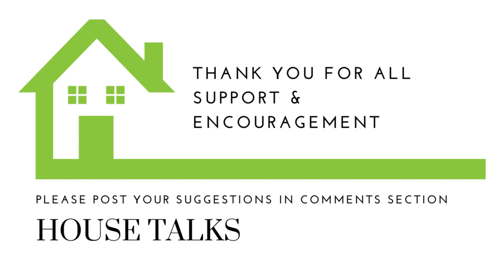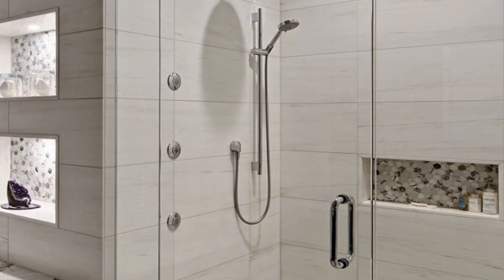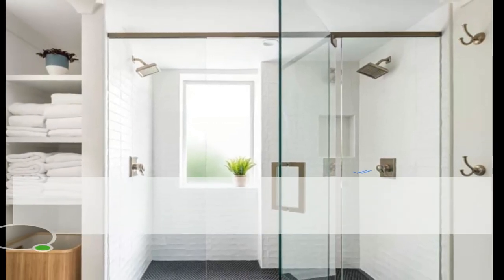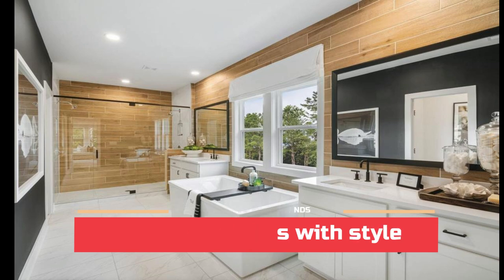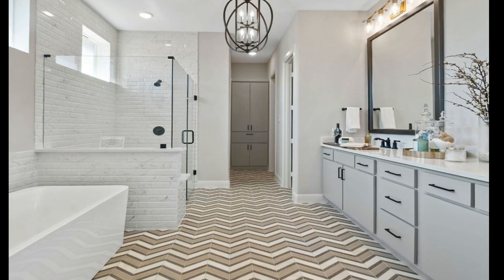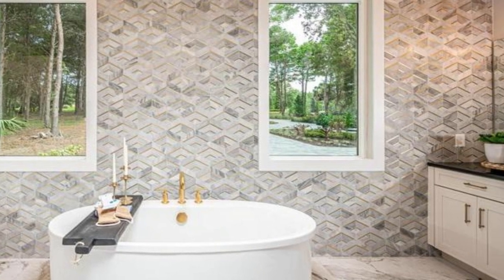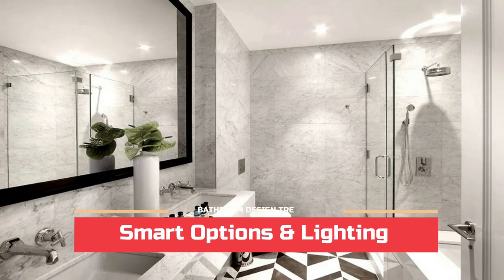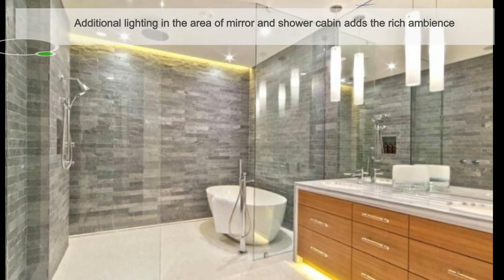Bathroom Design Trends 2023 | Master Bathroom Remodeling Ideas | Bathroom Renovation Tips & Ideas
Welcome to House Talks. Purpose of this video is, to explore latest styles and design ideas for bathroom interiors . If you are planning for master  bath renovation or looking for some bathroom inspiration , watch this video till the end to get best ideas.

This will explore the following master bathroom latest trends .
1.Spa-inspired shower area
2.Freestanding bath tub styles
3.Wall to Wall tiles with style ,
4.Flooring with modernized materials.
5.Better lighting with smart options.

and it also explore the ideas and share tips on following
Bathroom Flooring Ideas
Shower Area Backsplash Ideas
Bathroom renovation ideas